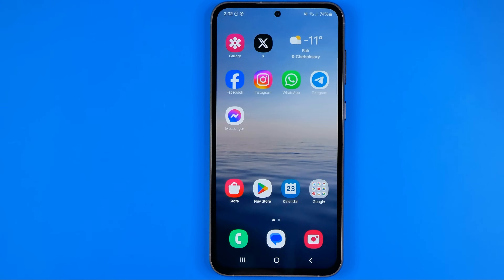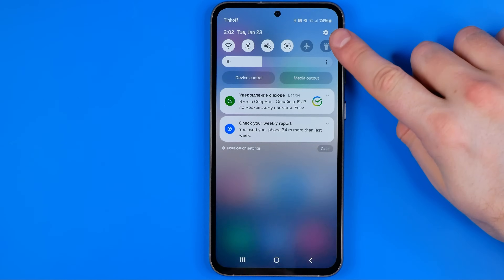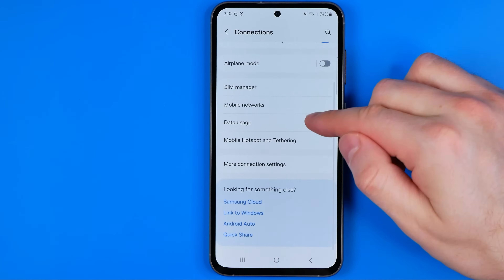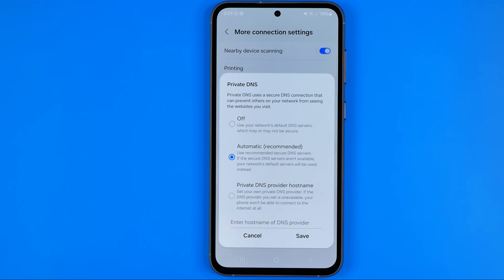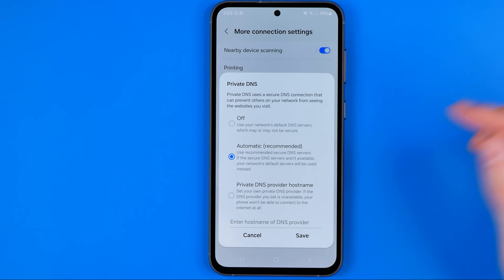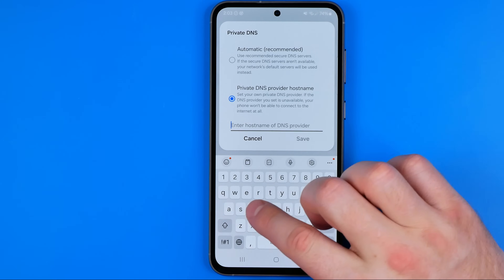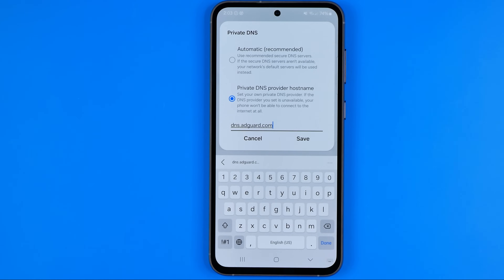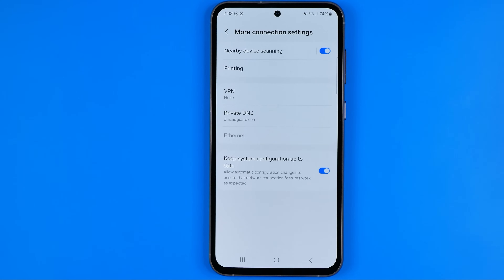How to Block Ads on Android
If you are looking for a video about how to block ads on android, here it is! In this video I will show you how to block ads on android phone. Be sure to watch the video to the very end. You will learn how to block ads on android phone without root. That's easy and simple to do from your phone.